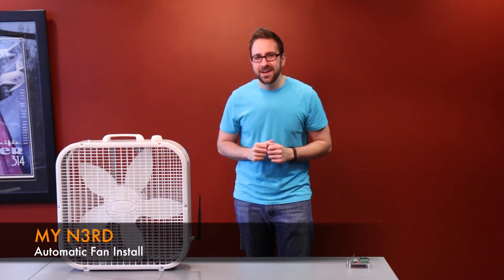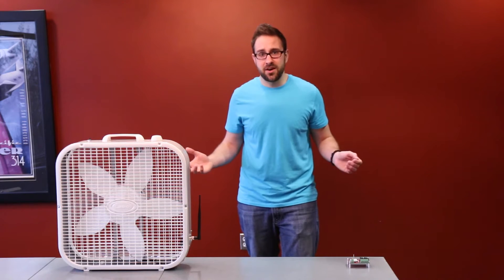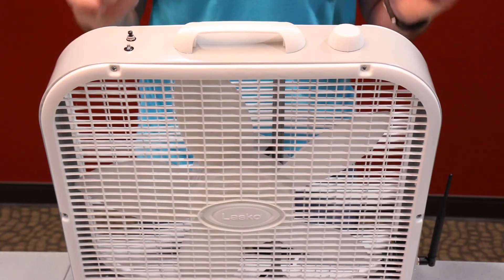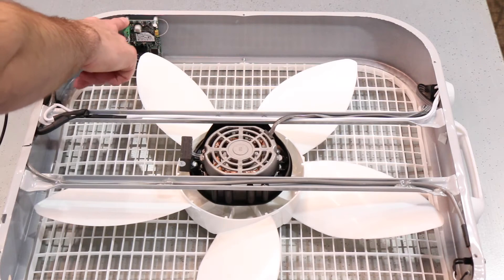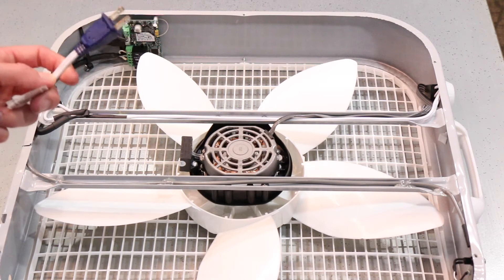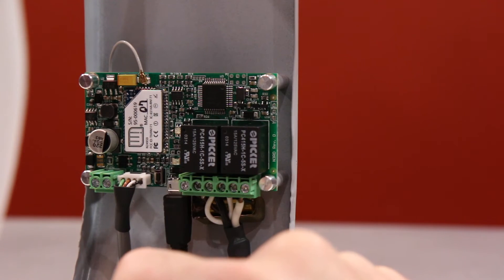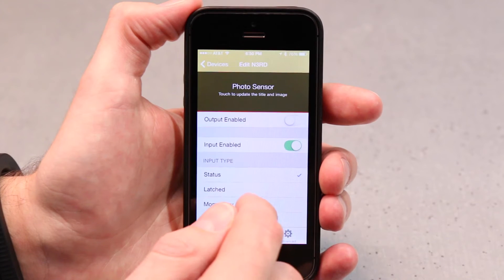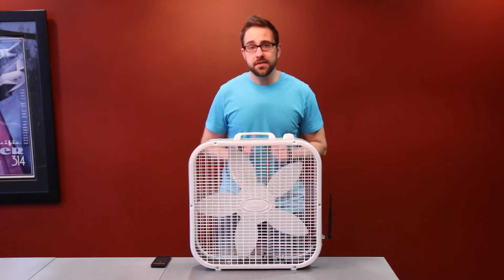My N3rd Fan Install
We've added My N3rd and a Photo-transistor to a simple fan to make it come on automatically.